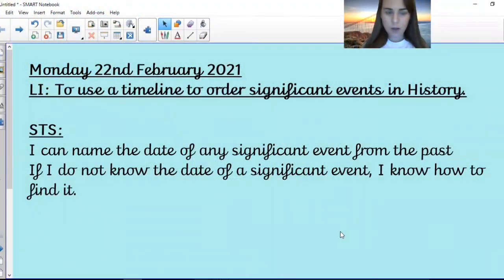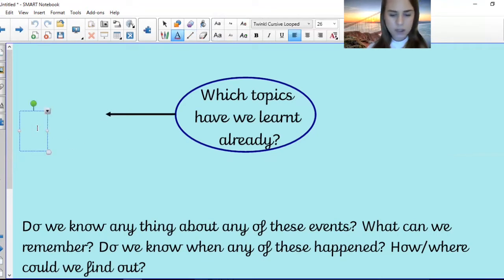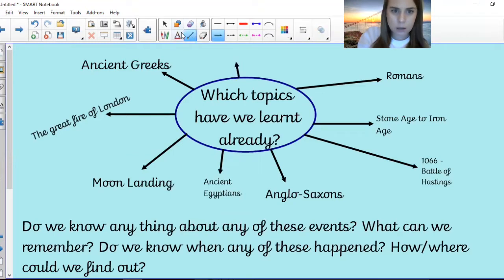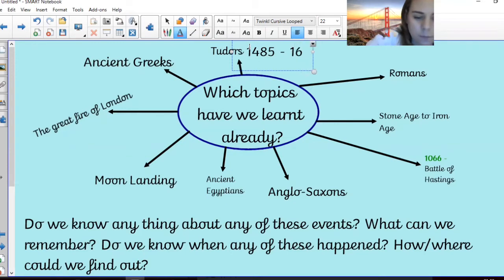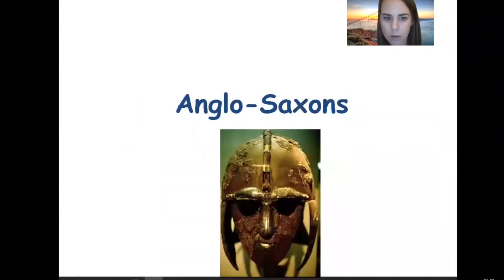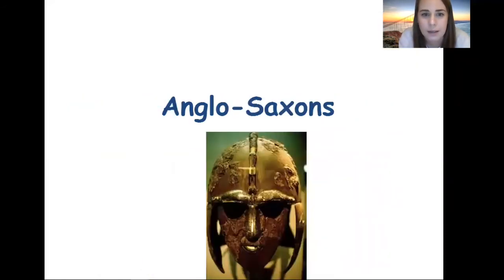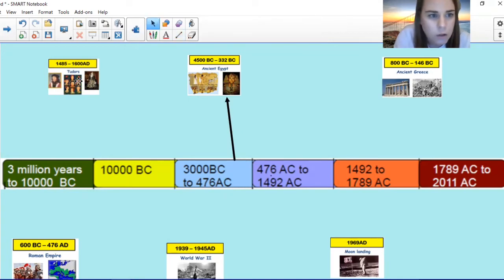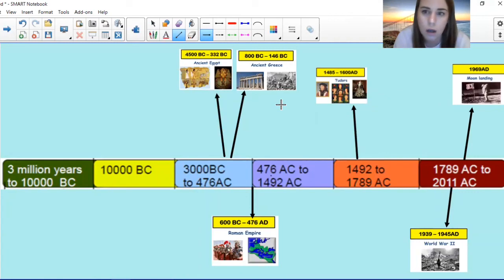22nd February - Year 5 - History